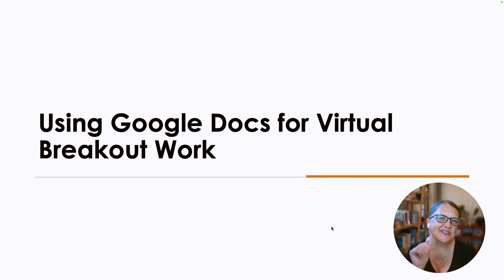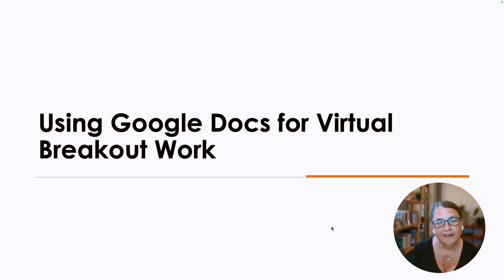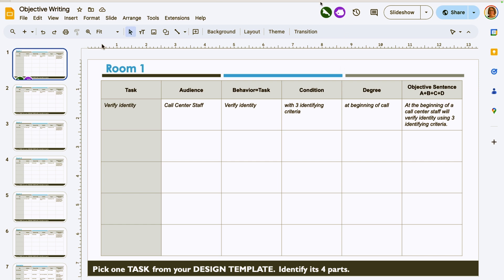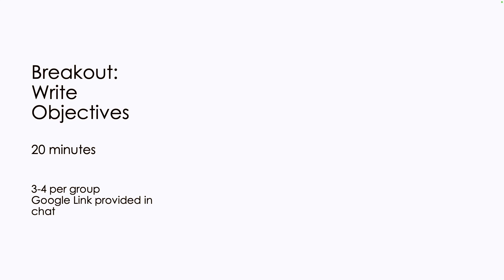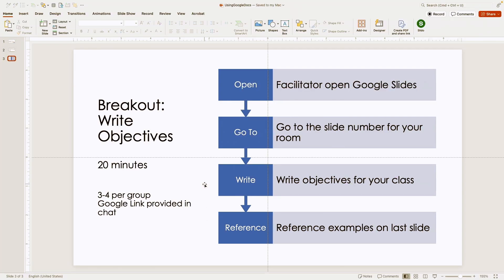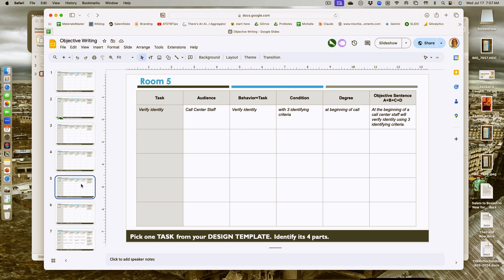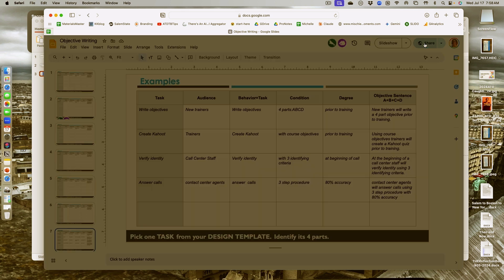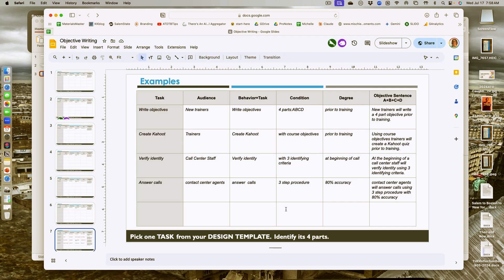Toolbox Tip: How to Facilitate Learning using Google Docs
Trying to find a way to help people practice what they’re learning in a virtual training setting? Katrina Kennedy offers one of her favorite facilitation strategies: using Google Docs in virtual breakout rooms! In this quick tutorial, Katrina demonstrates how to introduce an interactive activity to your participants and familiarize them with Google Docs before sending them off into breakouts to complete their task. She shares practical, easy-to-replicate strategies for creating clear instructions and sharing a link with your participants (even if they don’t have a Google account!).

ATD’s Toolbox Tips series provides learning hacks on various content authoring, virtual and learning technology tools. Get quick, useful “how-to” tutorials to apply directly to your e-learning, instructional design, and facilitation work. Tune in for biweekly designer tips to help you troubleshoot on specific tools, learn new tasks, and discover new features.